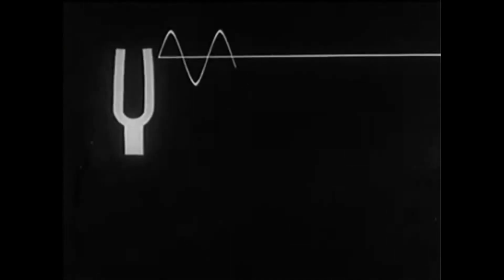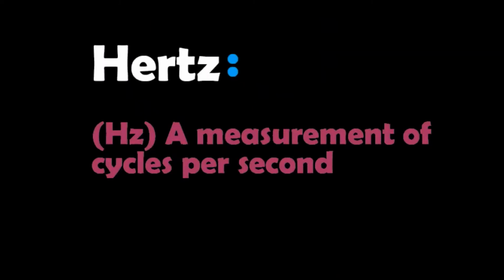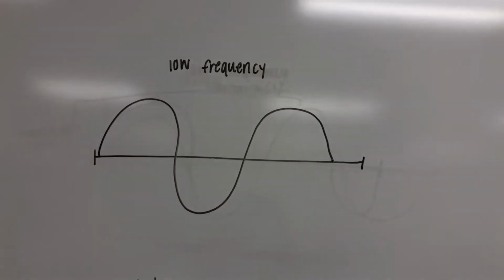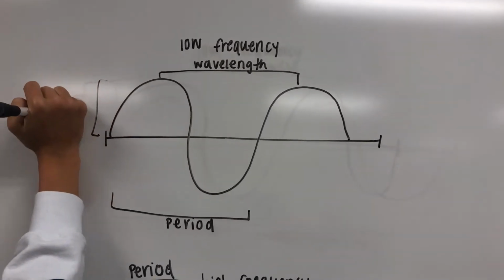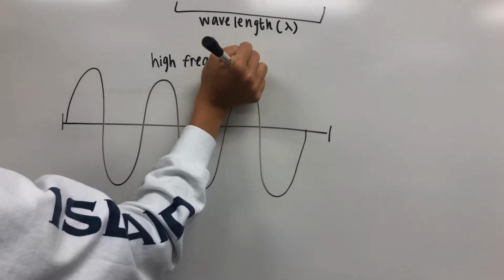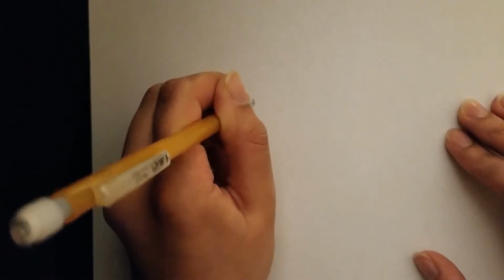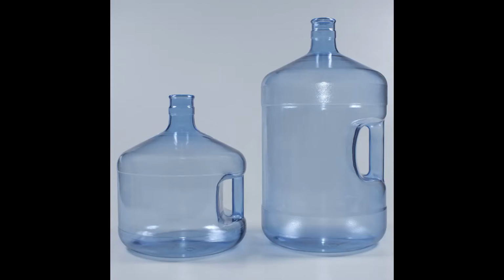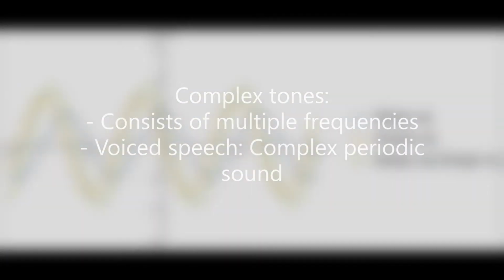Frequency video 2 Large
Slightly convoluted

References:

Mannell, R. (2008). Calculation Formulas for Frequency, Wavelength, and the Speed of Light. [Digital Image].
         /basic_acoustics.html

Mannell, R. (2008). The Inverse Relationship of Period and Frequency. [Digital Image].
         ustics/basic_acoustics.html

Mayo, B. (2015). Hearing: the perception of sound. [Digital image]. (n.d.). Retrieved

Henderson, Tom. (n.d.). The Wave Equation.
            om.com/Class/waves/u10l2e.cfm

Loncke, F. , Lecture notes. Speech and Hearing Science course 2019. University of Virginia.

Guitar String Being Plucked. [gif].

Music, Vlog No Copyright. YouTube, YouTube, 1 Mar. 2017,

Shaik, Asif. “SONAR or Sound Navigation and Ranging.” Physics and RadioElectronics,